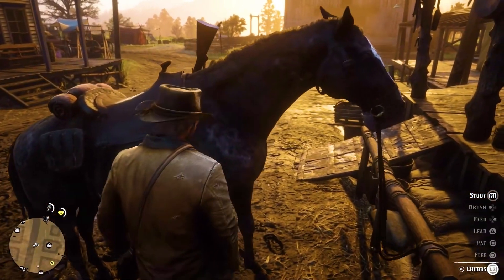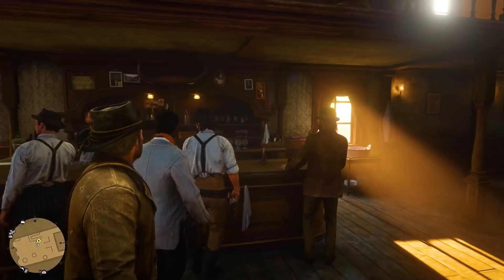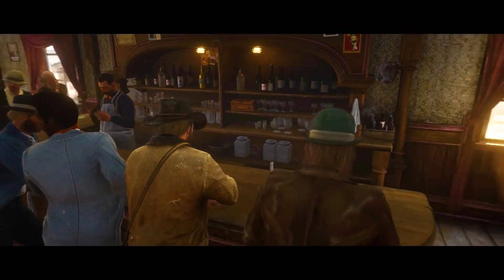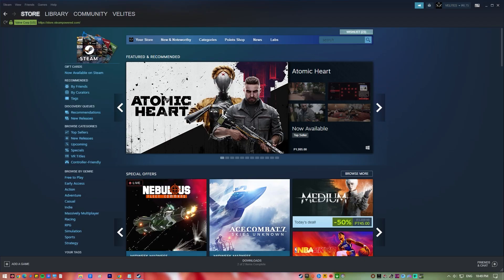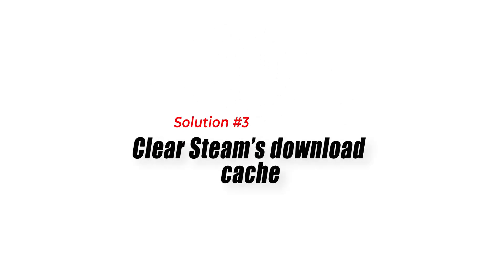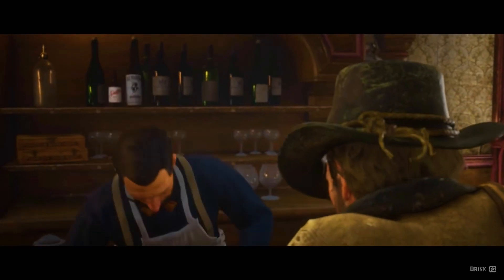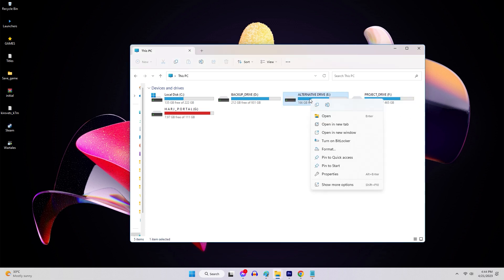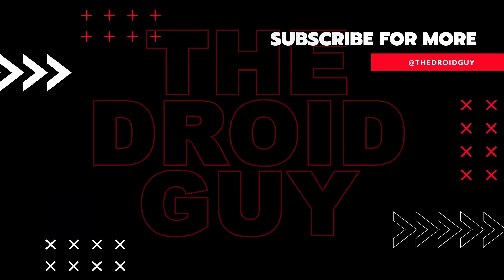How To Fix Red Dead Redemption 2 Disk Write Error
Red Dead Redemption 2 is an action-packed game, enjoyed by many players around the world.
However, like many other games, it can encounter errors that may ruin your gaming experience. One of these errors is the "Disk Write Error," which prevents players from downloading or updating the game.
If you're experiencing this error, don't worry, as there are several solutions to fix it.
In this video, we will discuss the various ways to fix the "Disk Write Error" in Red Dead Redemption 2.